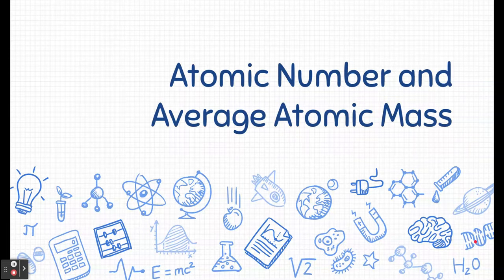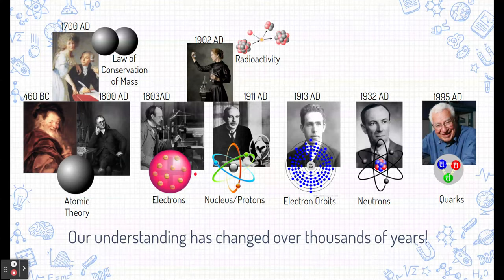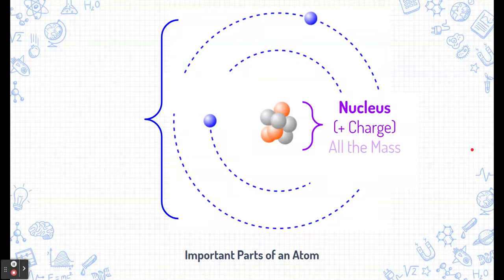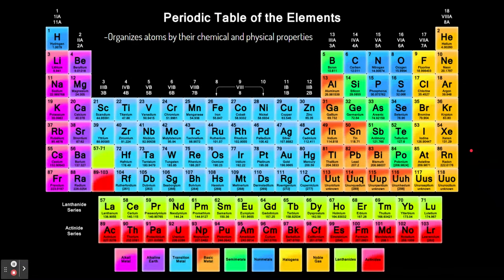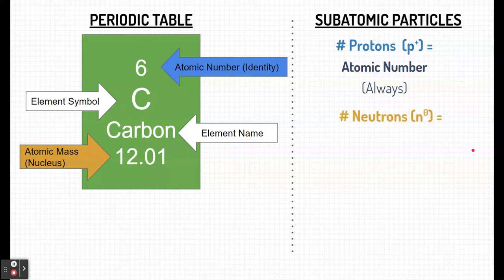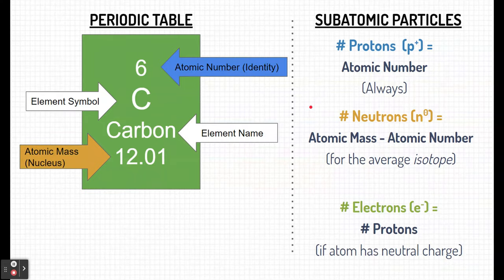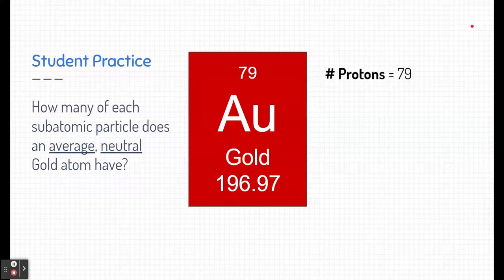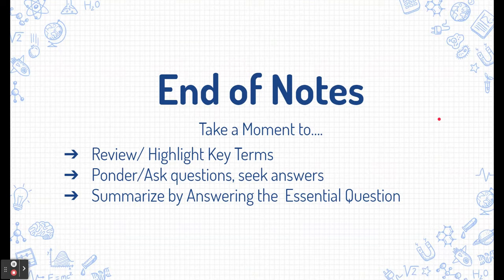Notes: Atomic Mass and Number (Chem1)